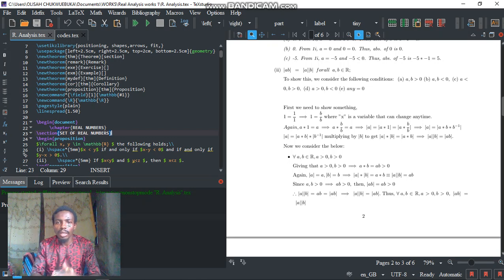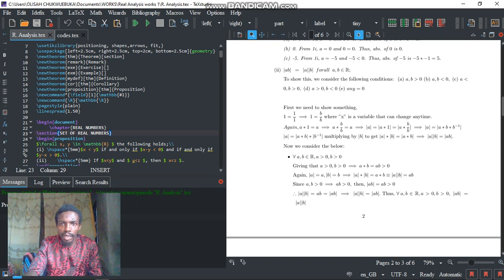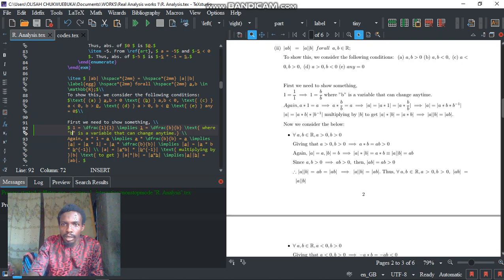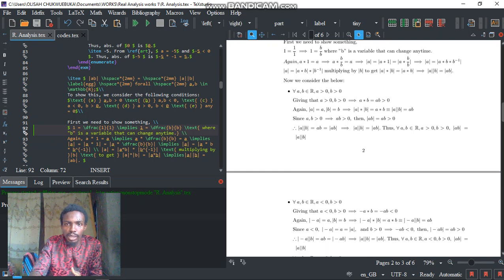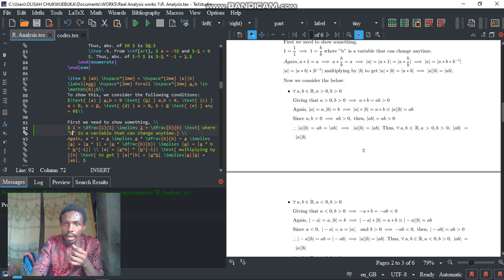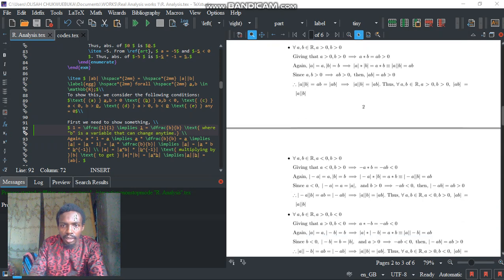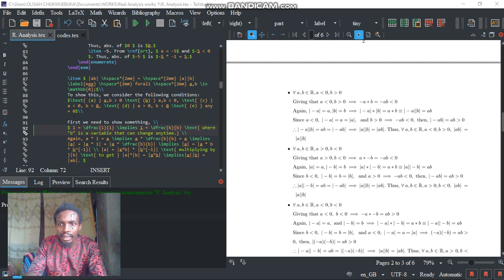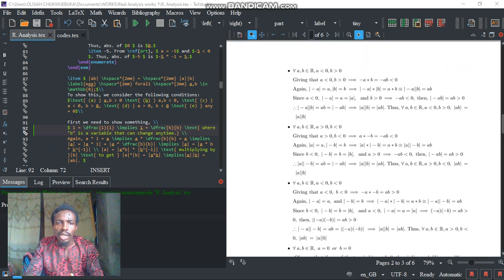Still on LaTeX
Solved exercise on real analysis using LaTeX